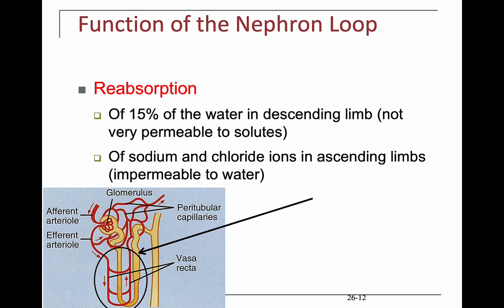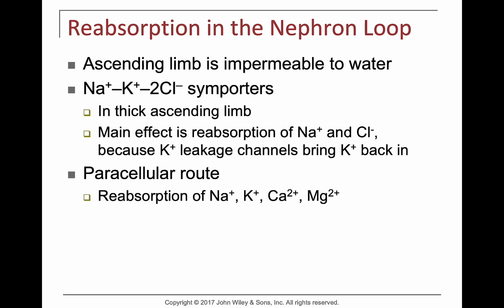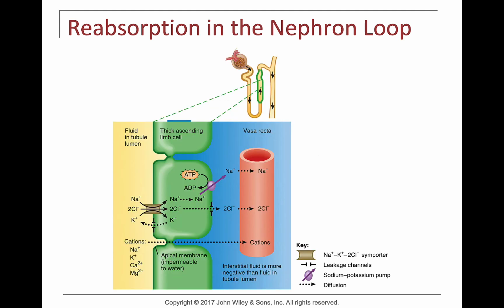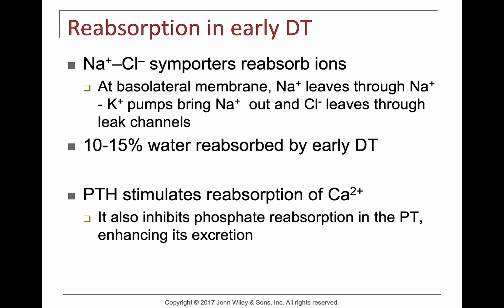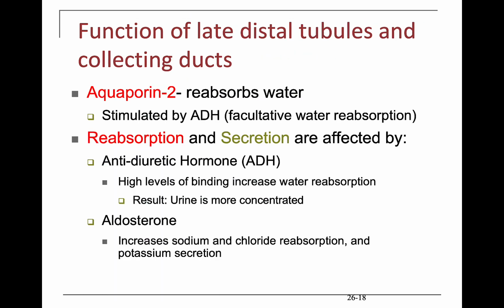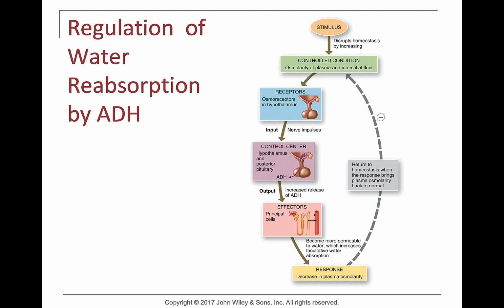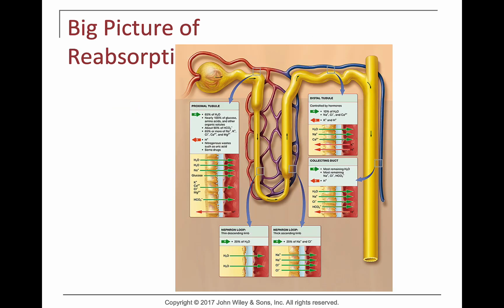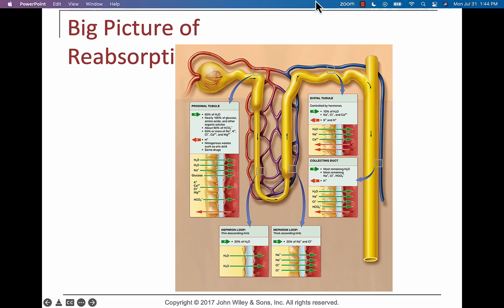Nephron Loop, Distal Tubule, and Collecting Duct Function